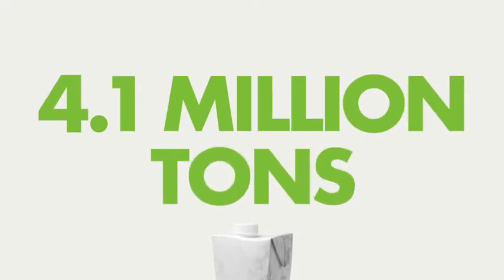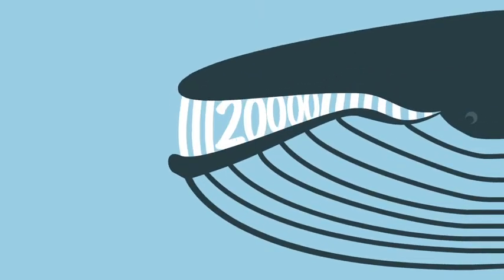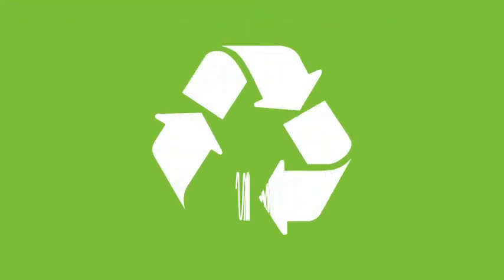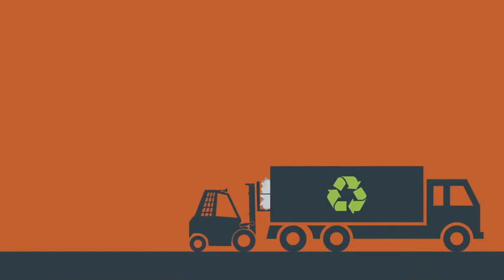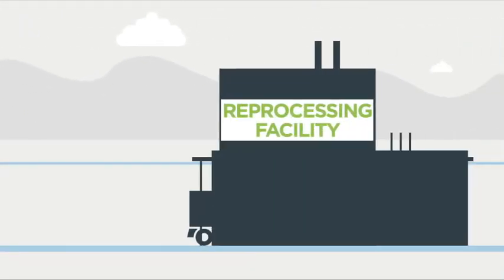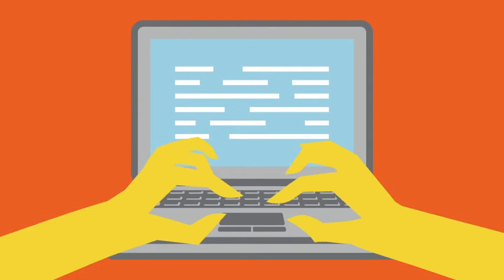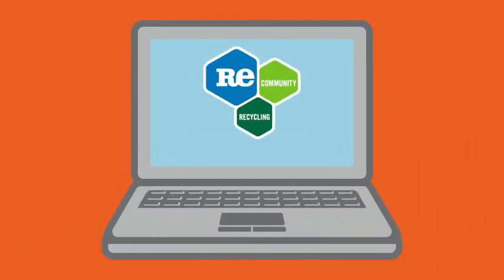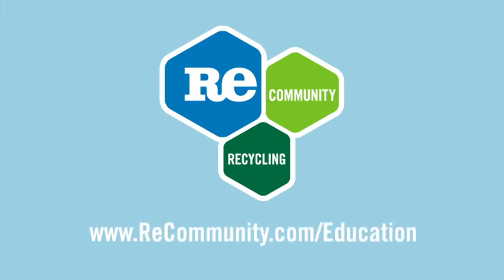How Carton Recycling Works - ReCommunity.com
Learn more about how cartons are recycled after they leave your house. For more videos and a virtual tour of a recycling facility, visit ReCommunity.com/Education or follow us at @ReCRecycling !!!